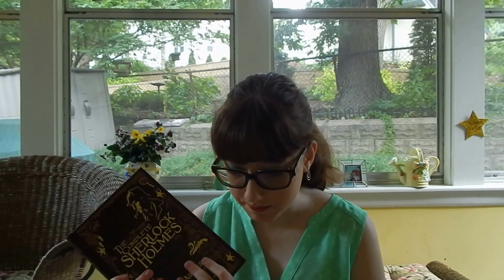Hound of the Baskervilles by Sir Arthur Conan Doyle | Book Review| ~ Book Caterpillar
Hey everyone! Here is the Hound of the Baskervilles by Sir Arthur Conan Doyle book Review!! Hope all of you enjoy and are happy with my opinions.

Cheerio!!
~Book Caterpillar